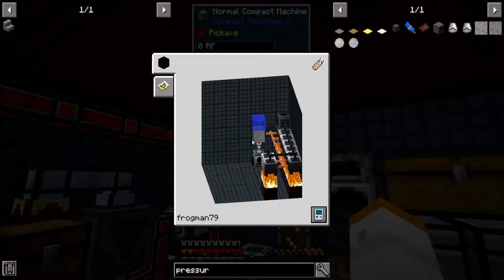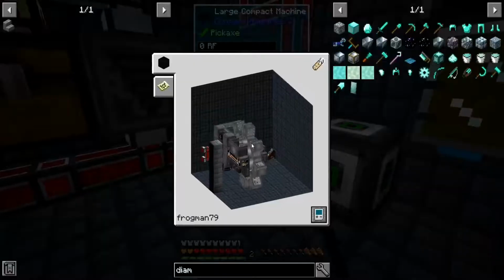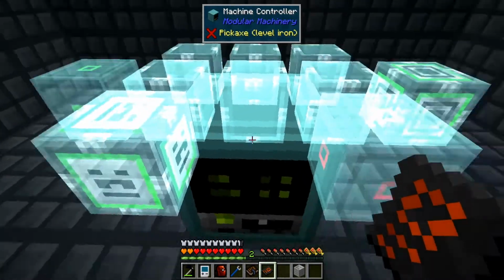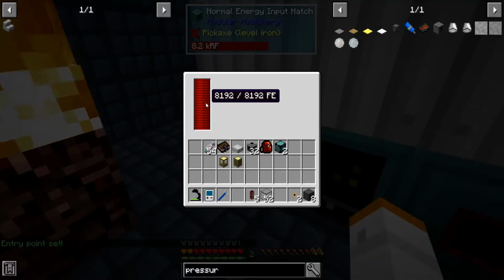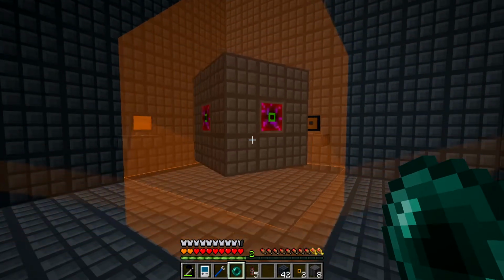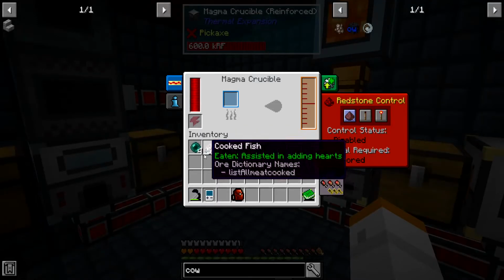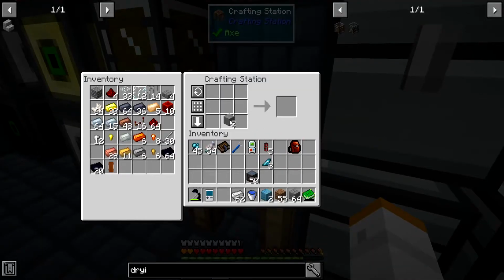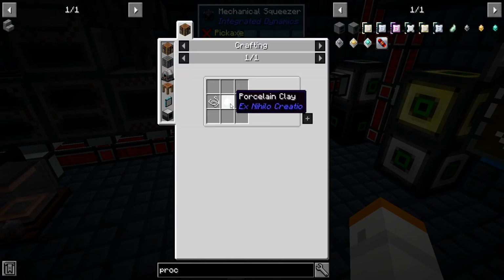Compact Claustrophobia EP11 Pressurized Poop, 11x11's, and Mech Squeezers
HAPPY New YEAR!!! Time for some fun with Modular machines, bigger cubes, and getting more out of our ores.
Trapped in a Compact Machine with nothing except your fists - How to escape, a mod pack by YOUR_HAMMSTER.
In Compact Claustrophobia you start trapped inside of the smallest compact machine (a room measuring only 3x3x3). From here you have to somehow escape using the power of tech and nuclear fusion! This is an expert, skyblock-like, tech-oriented pack that aims to keep a tight consistent experience.